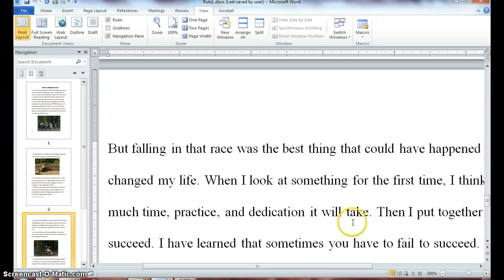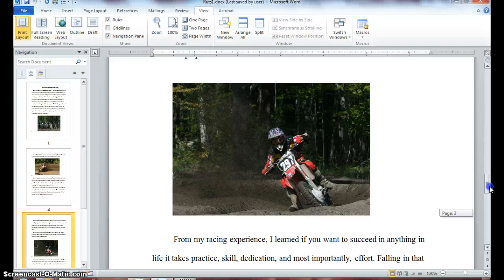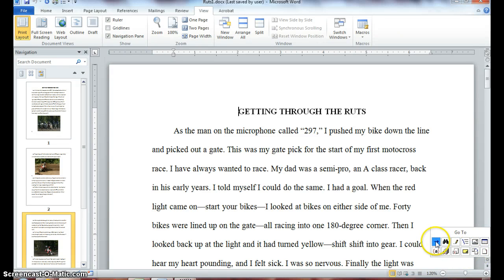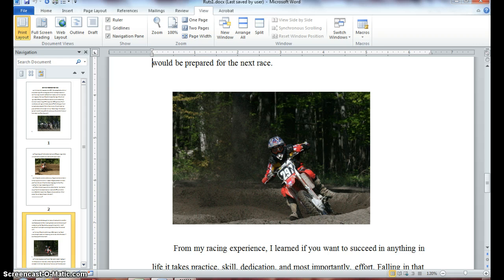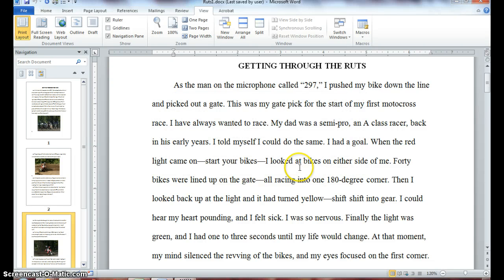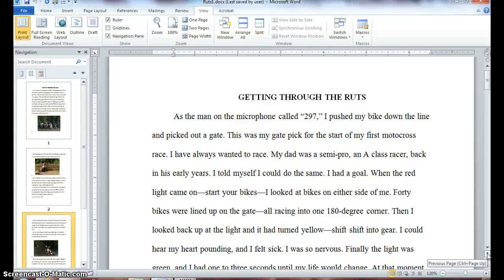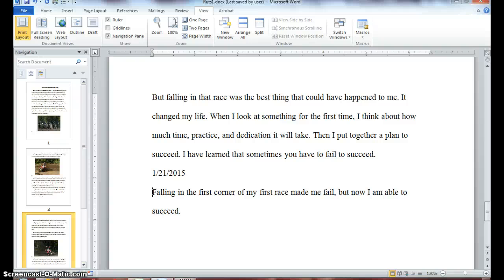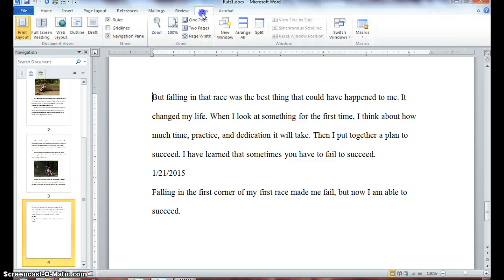Step 12.8: Scrolling and Browsing